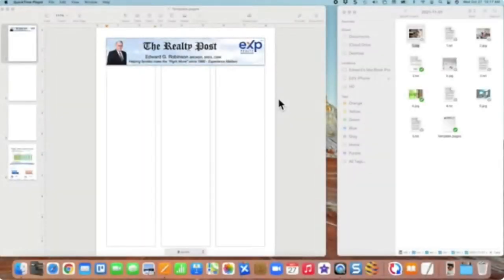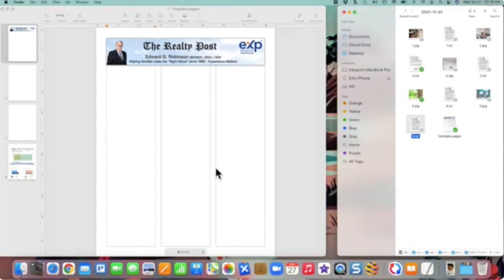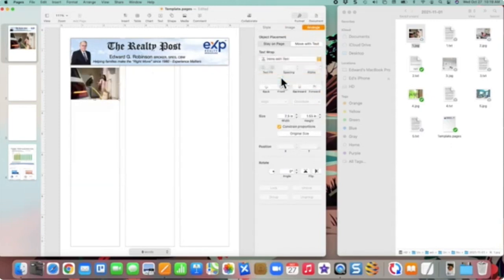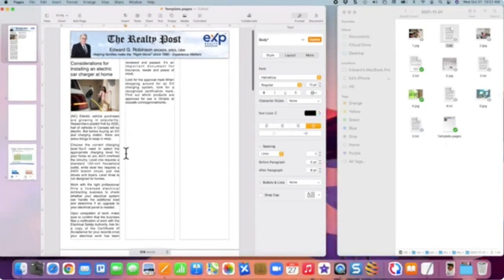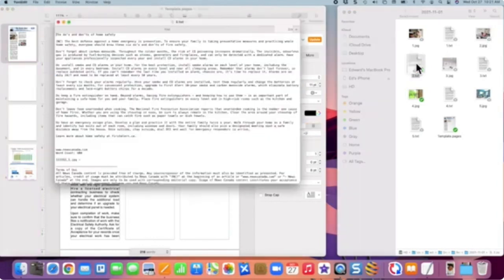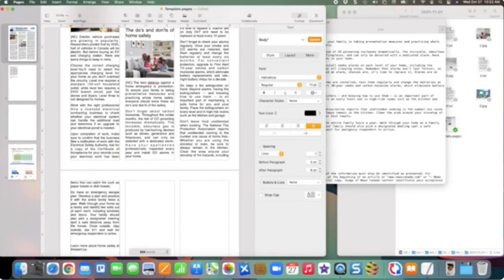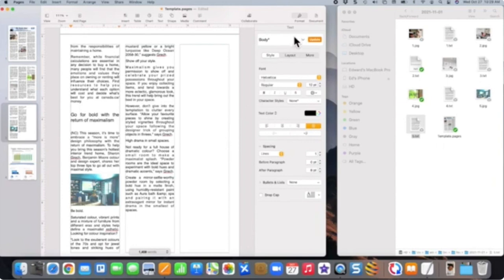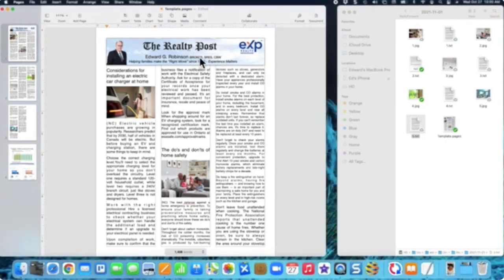12 Hard Copy Newsletter